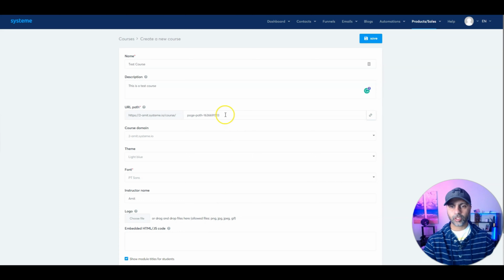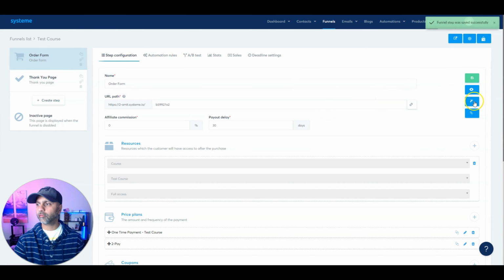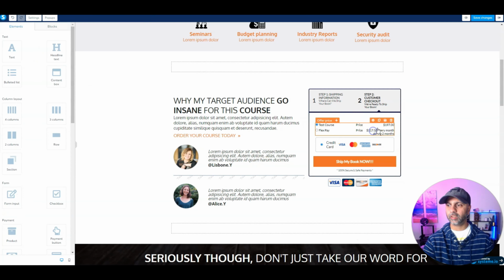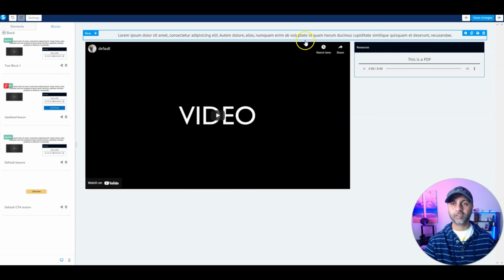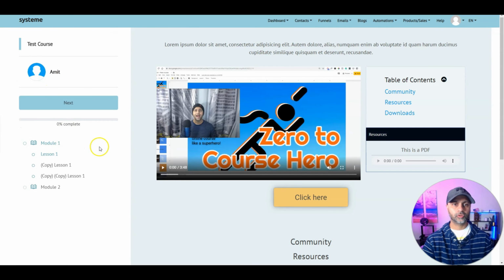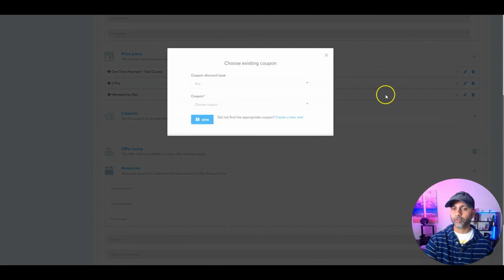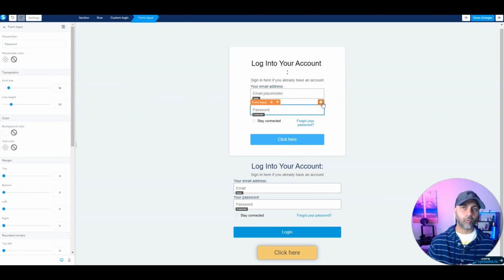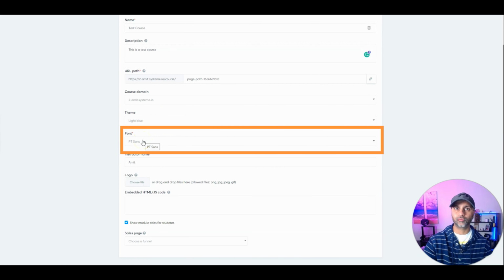How To Create Online Courses in Systeme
In this video, we'll walk through creating online courses using Systeme.io Get your free systeme school today

Systeme.io is the latest player in the online learning management space. They provide a host of services within their platform i.e.

- Course Creation
- Marketing Funnels
- Email Marketing
- Automated Webinars

Bonus 2️⃣ - 2500+ Vector Images 📷
Bonus 3️⃣ - 2K Monthly Credits to WiserNotify
Bonus 4️⃣ - Access to Zero to Course Hero (how to build/launch your online course)
Bonus 5️⃣ - 600+ Plug & Play Email Swipe Files
Bonus 6️⃣ - Access to InVideo Premium Plan
Bonus 7️⃣ - Lifetime Access to Berrycast (loom alternative)
Bonus 8️⃣ - Lifetime Access to Afterclick (Heatmap tool)
Bonus 9️⃣ - Lifetime access to LoopedIn
Bonus 🔟 - Free Access to Private FB Mastermind Group